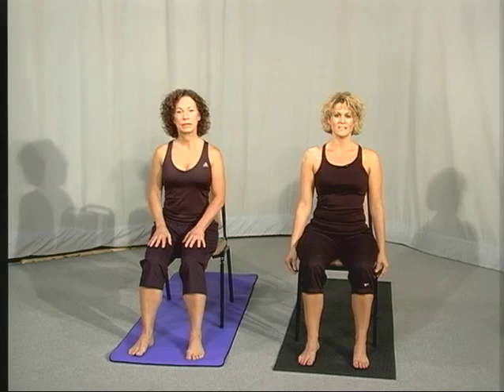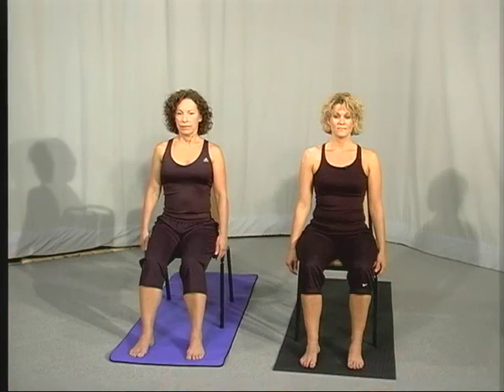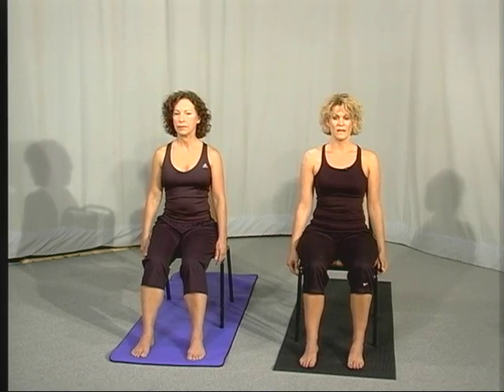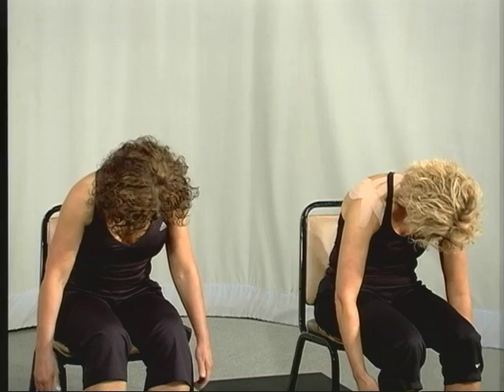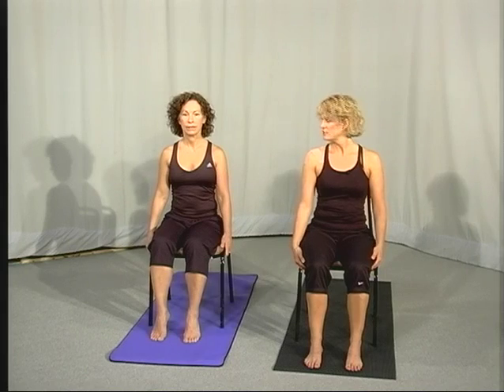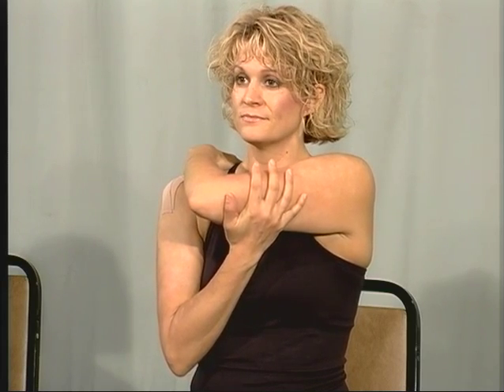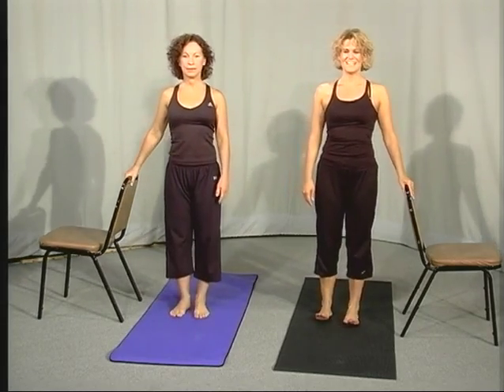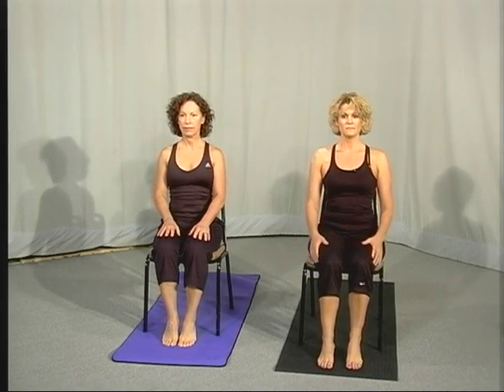Getting Healthy with Shana Gentle Yoga Part Four